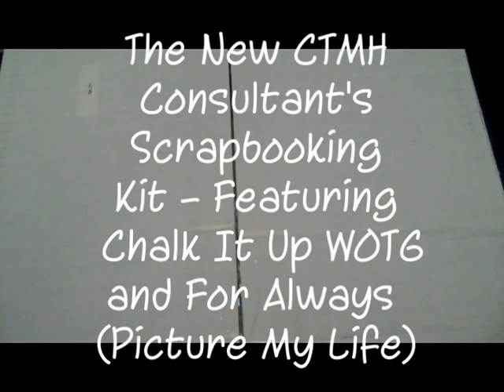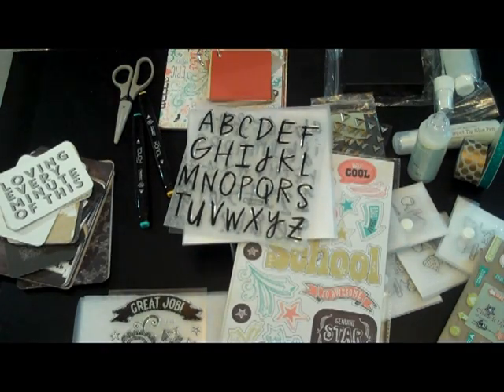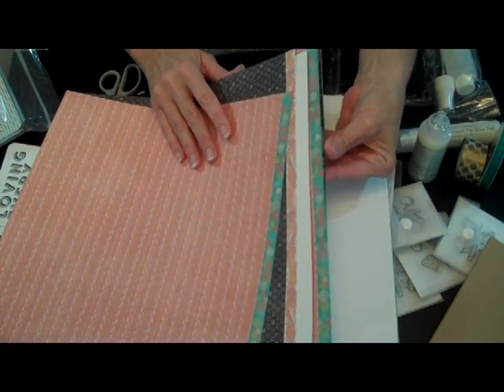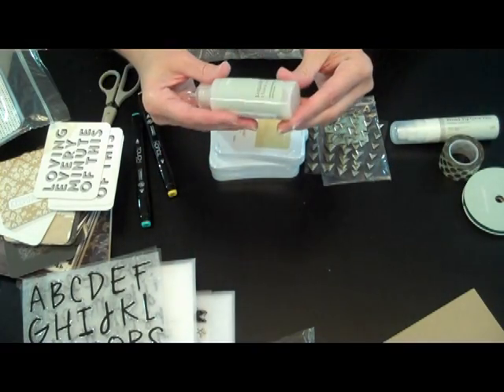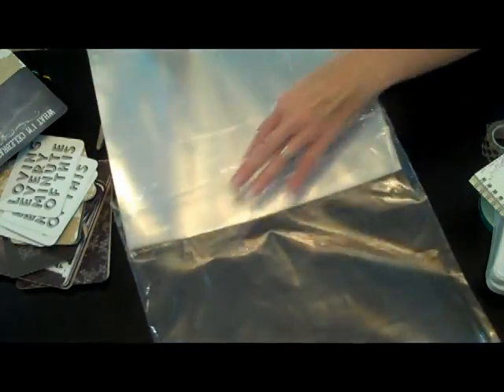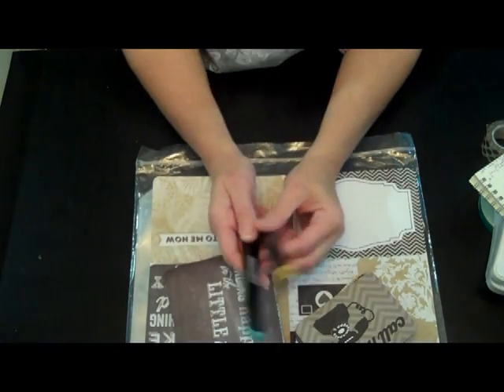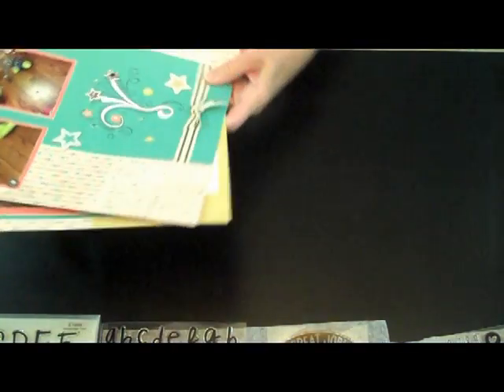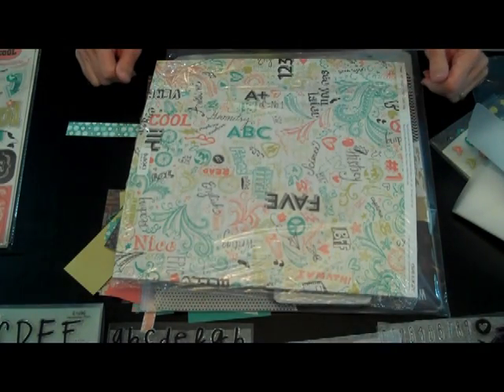The New CTMH Consultant's Scrapbooking Kit Featuring Chalk It Up WOTG and For Always Picture My Life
The new Close To My Heart Consultant kit is available from July 1, 2014 through October 31, 2014.  There are two kits to choose from and each of them cost $99.  This video shows the details of what is included in the "Scrapbookers" version of the kit.  There is a close-up view of the new Chalk It Up products including the scrapbooking Workshop On the Go kit.  One of the new Picture My Life Scrapbooking programs, For Always, is also presented.  To learn how to receive this kit and become a CTMH consultant please visit my blog at: Scrappinthread.blogspot.com or my CTMH offers new consultants a sales incentive which allows a consultant to receive reimbursement of their kit fee with $1,200 in sales in the first 90 days of joining CTMH.